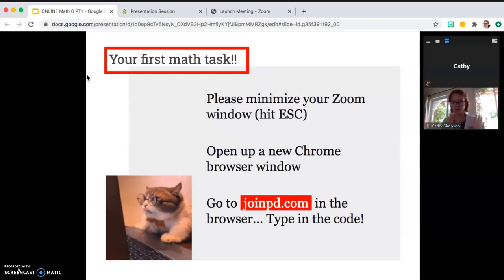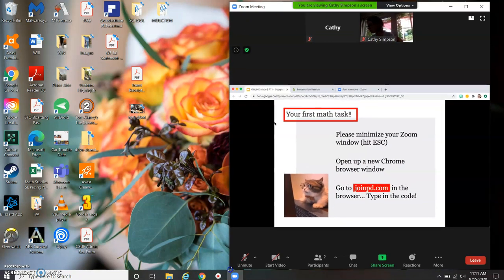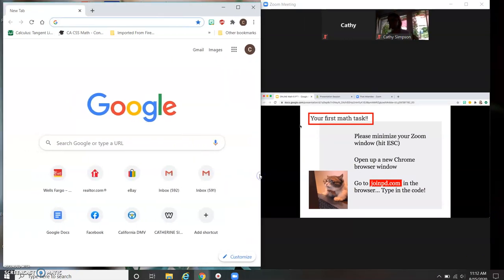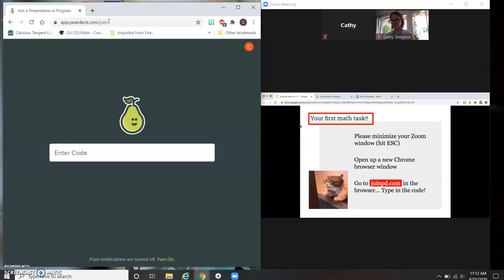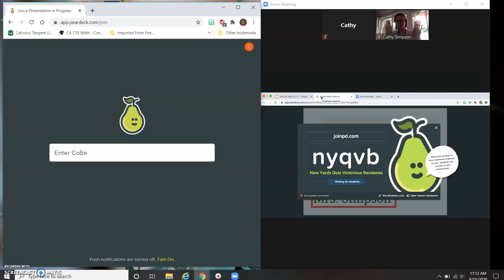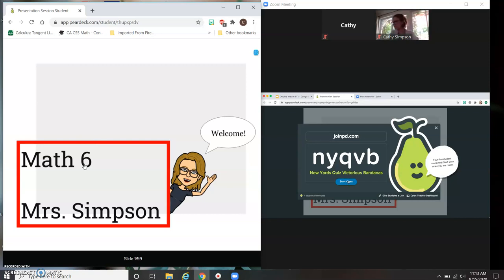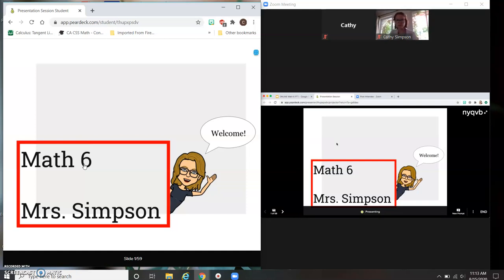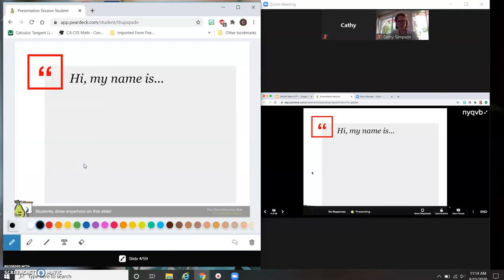IVA Tech Guides :: Zoom Two Screens for Pear Deck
Ms .Simpson gives a guide to organizing your computer screens while on zoom. Too many screens! Watch to get simplified.